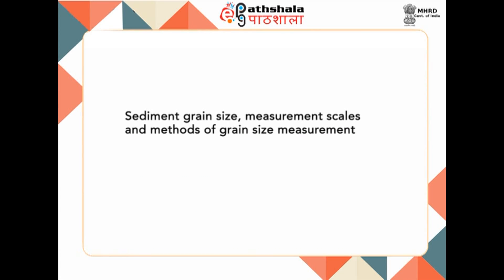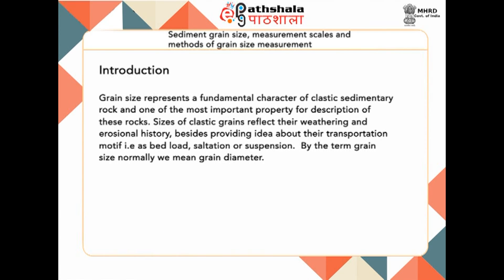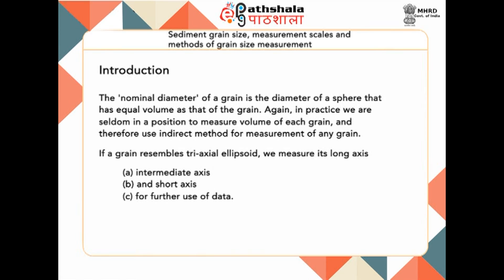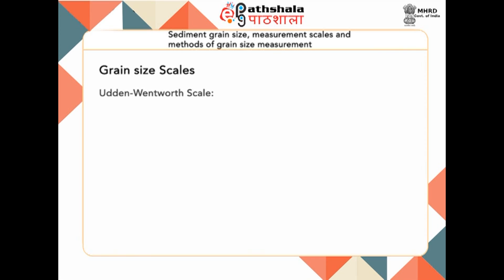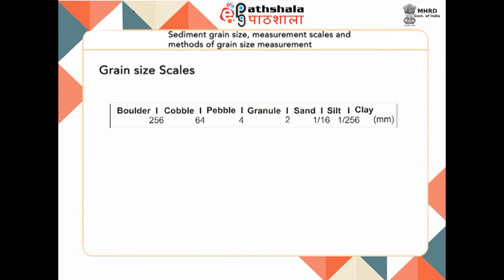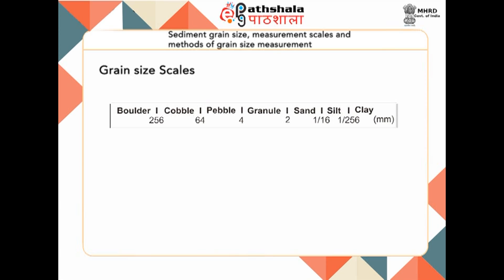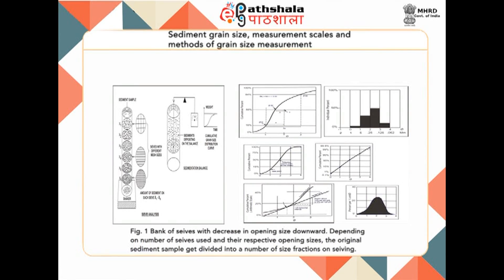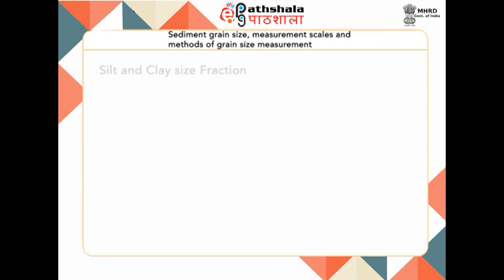Sediment grain size, measurement scales and methods of grain size measurement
Subject: Geology
Paper: Sedimentology and Petroleum Geology
Module: Sediment grain size, measurement scales and methods of grain size measurement
Content Writer: Prof. P. P. Chakraborty